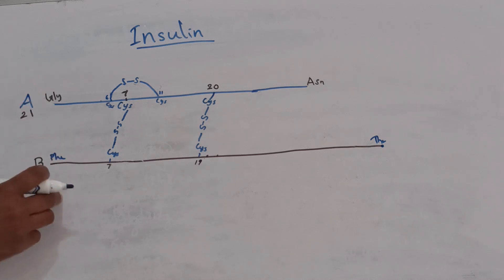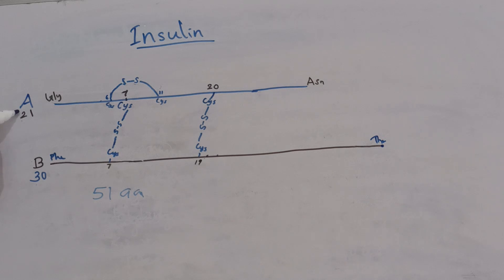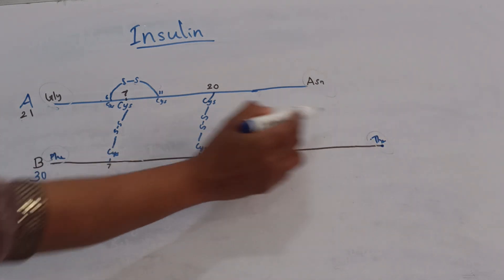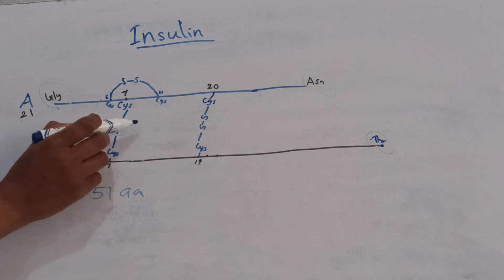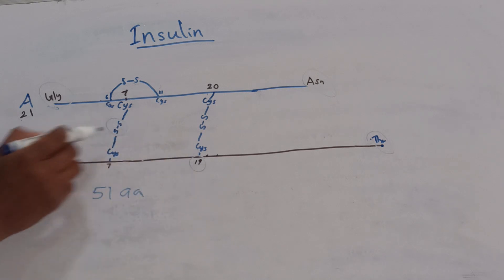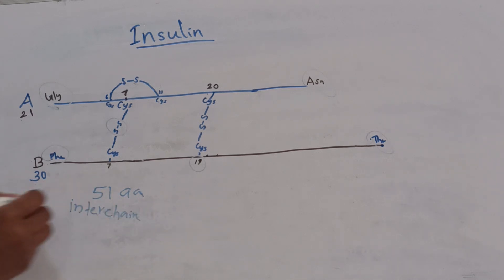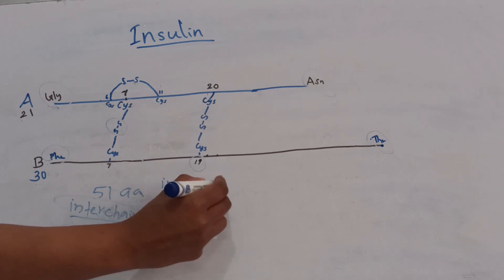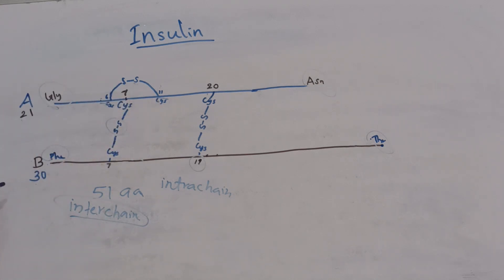Structure of Insulin // Biochemistry#medicalbiochemistry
Insulin is a protein hormone secreted by beta cells of islets of Langerhans of pancreas.